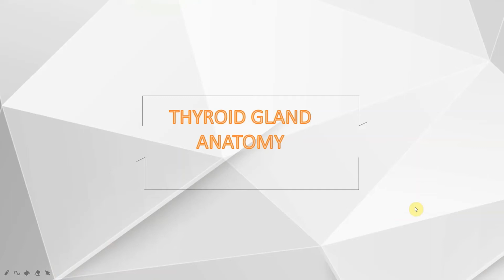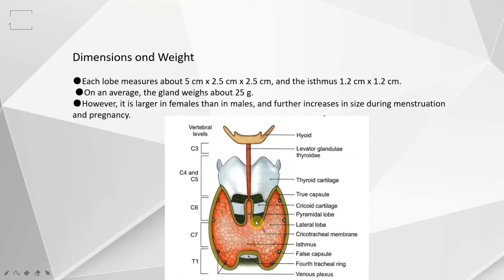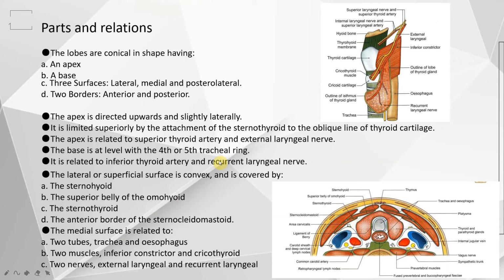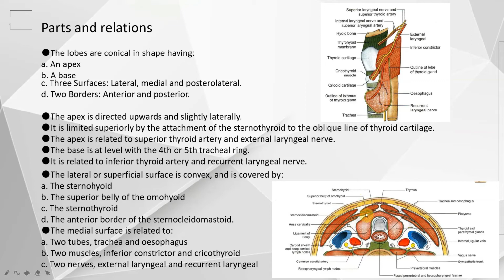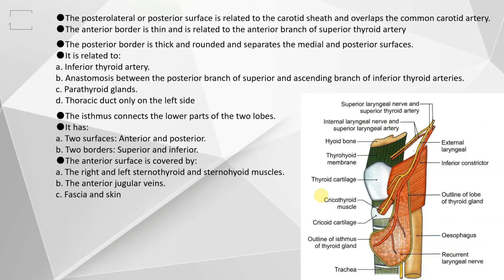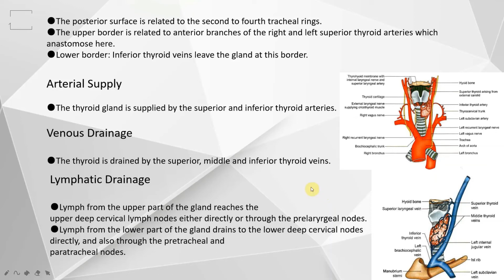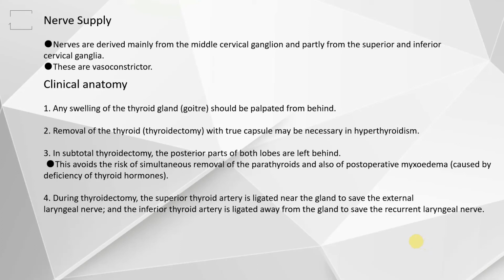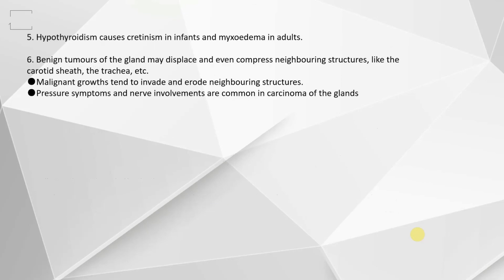Thyroid Gland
By- Mr. Arunlal Jayakumar (1st year-MBBS)

Keep Supporting!

Notesnursing IG page for Nursing Profession & Telegram Channel.